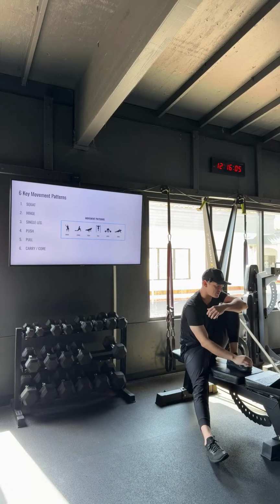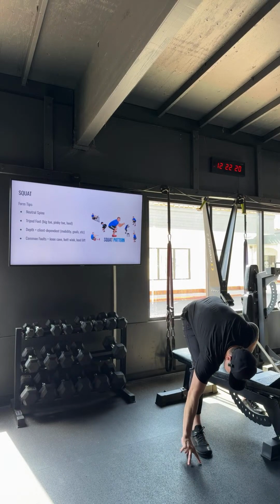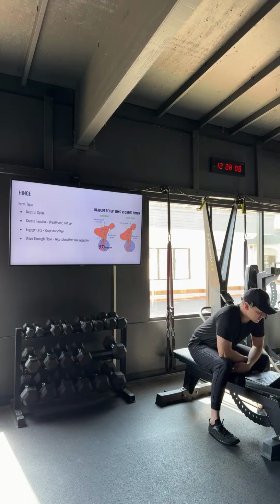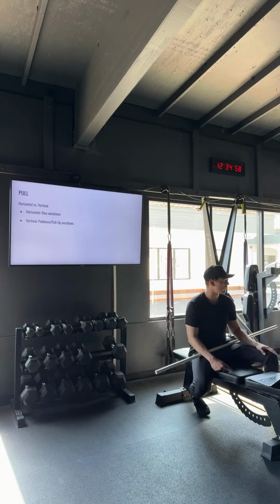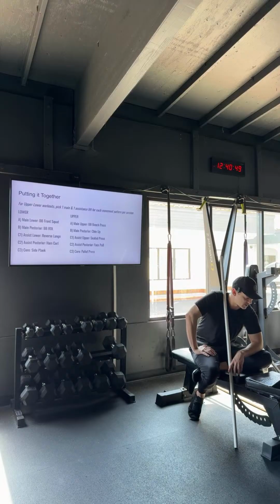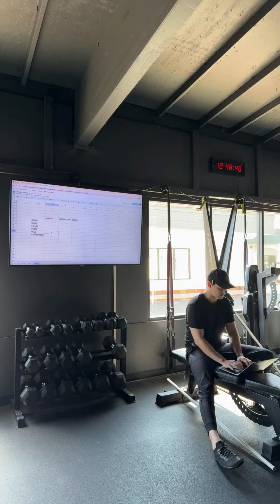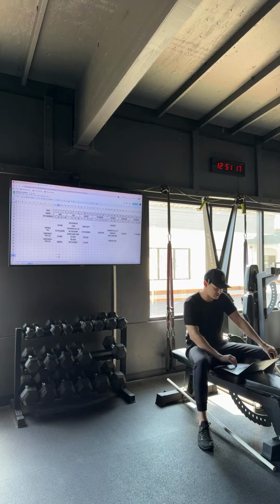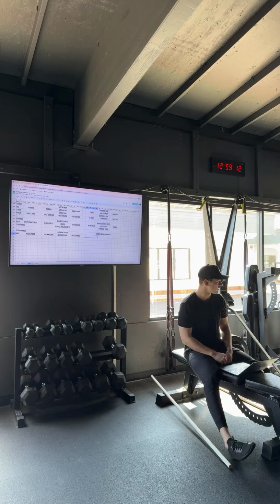Movement patterns with professor Alec!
Movement patters with Alec! Free learning for anyone who loves fitness and science